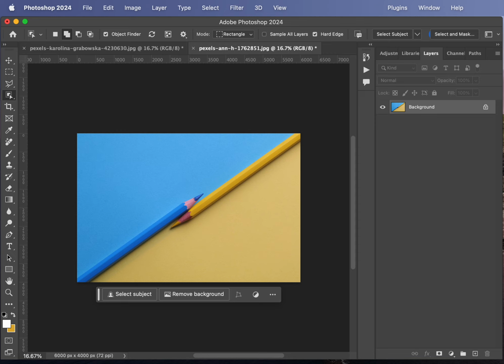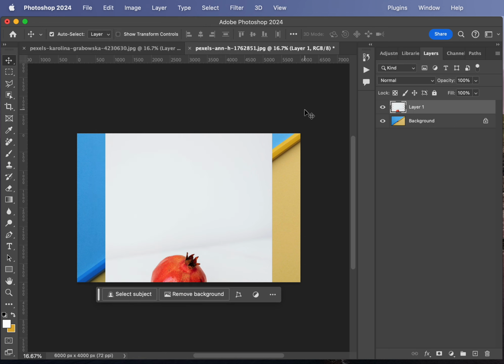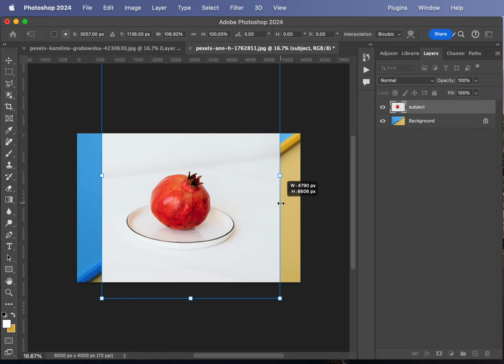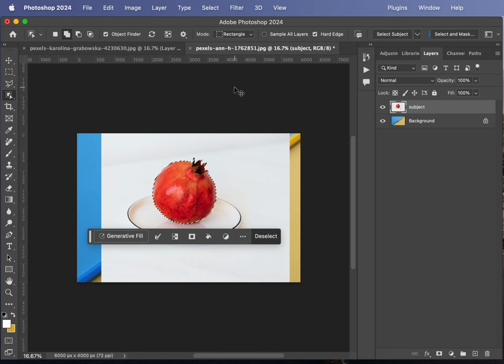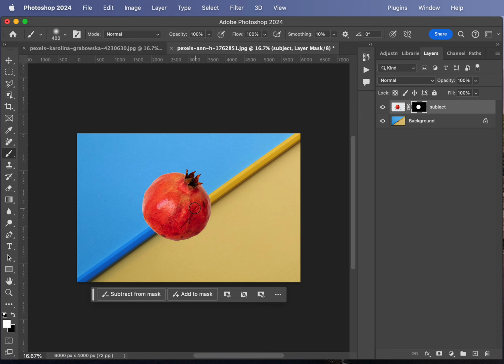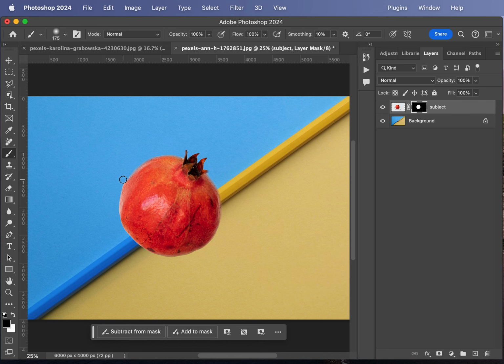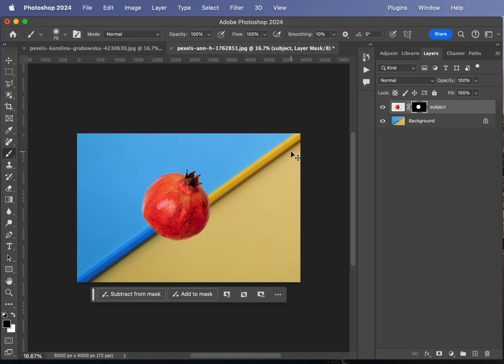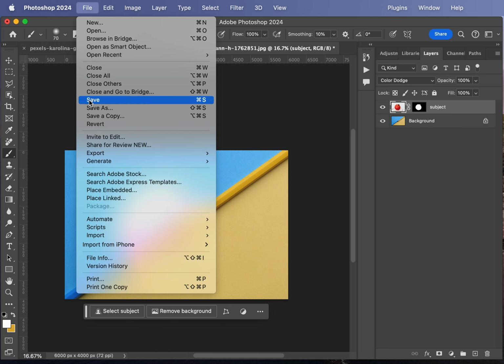How to Master Photoshop Mask and Layers in Photoshop CC 2024 (Beginner Guide)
This video is for my students.
Tutorials / Exercise to better understand non-destructive editing in Photoshop through using layers and mask techniques/tools.